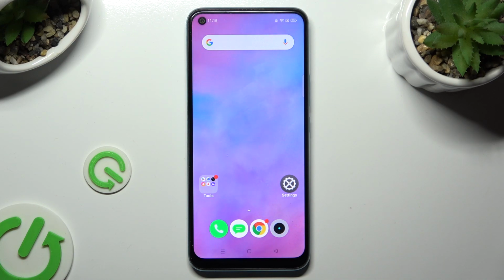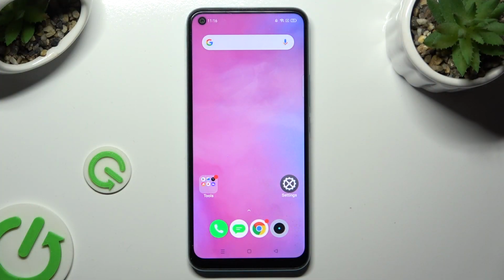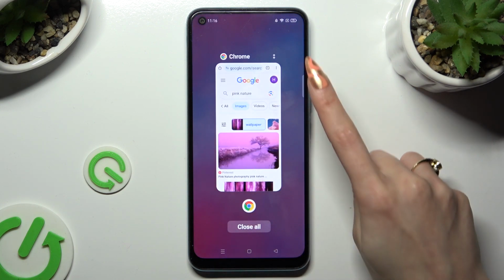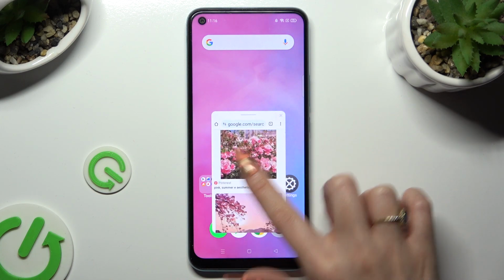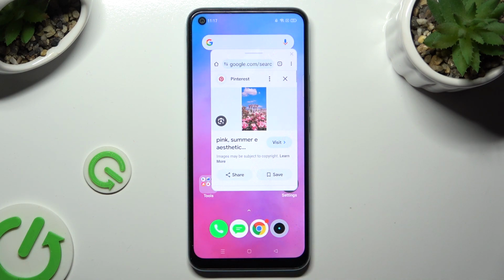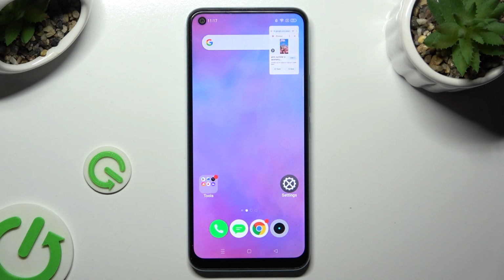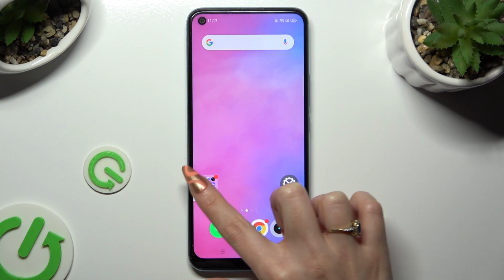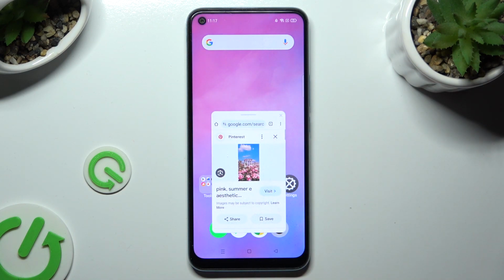How to Open Apps in Pop Up View on REALME C17? - Floating Windows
With this tutorial, you'll learn how to maximize your multitasking abilities on the REALME C17 using Pop-Up View. This guide aims to demonstrate how to open apps in Pop-Up View, which enables users to simultaneously use multiple apps in a convenient and resizable floating window format. With this tutorial, you'll discover how to enhance productivity and multitask effortlessly with your REALME C17.

What is Pop-Up View on REALME C17 and where is it accessed?
Steps to open apps in Pop-Up View on REALME C17?
Which apps are compatible with Pop-Up View on REALME C17?
Can users resize or manage floating windows in Pop-Up View on REALME C17?
Advantages of using Pop-Up View for multitasking on REALME C17?